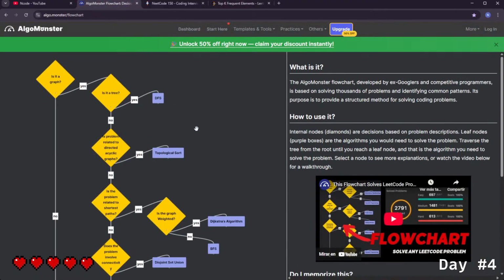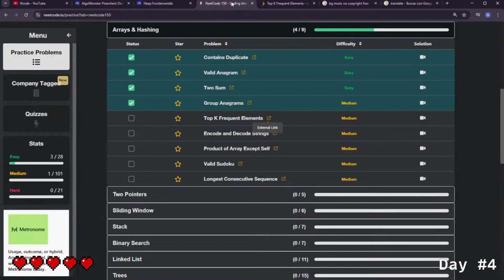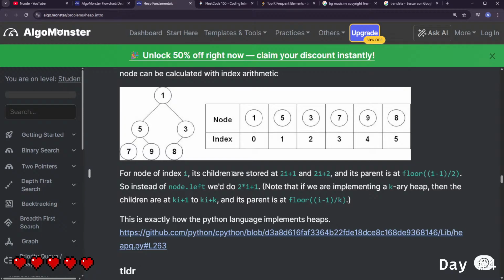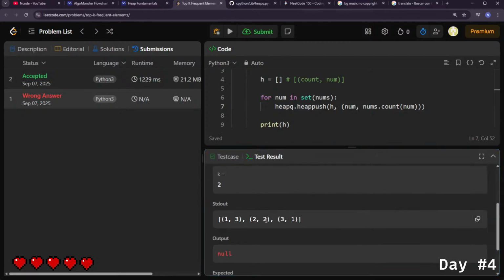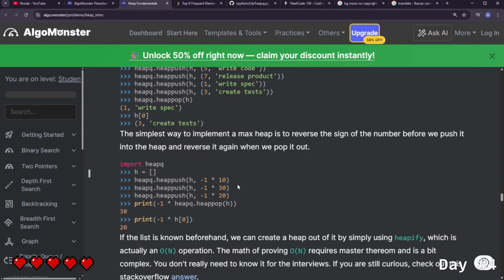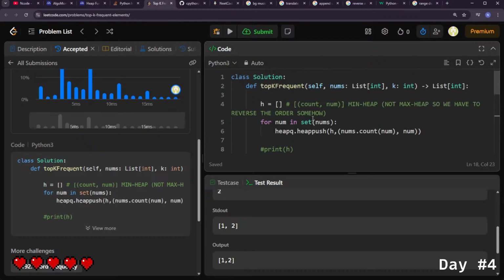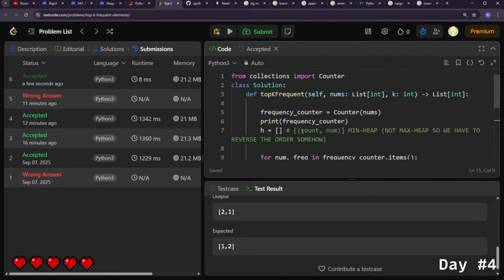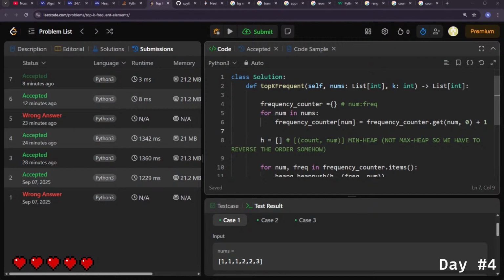100 Days of LeetCode NO AI | Day #4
This is a personal challenge to enforce discipline and learn about algorithms and data structures in deep